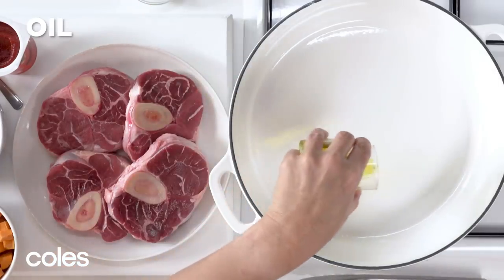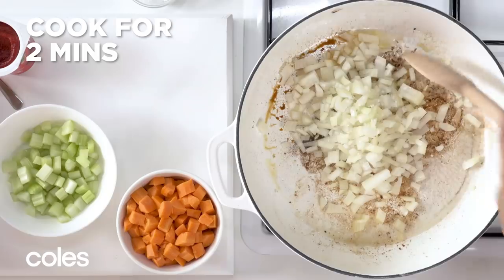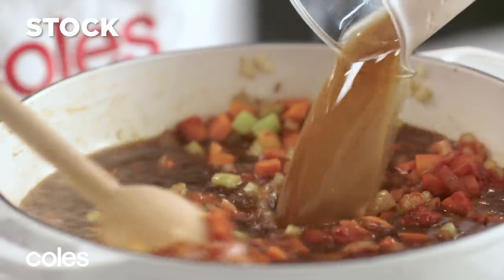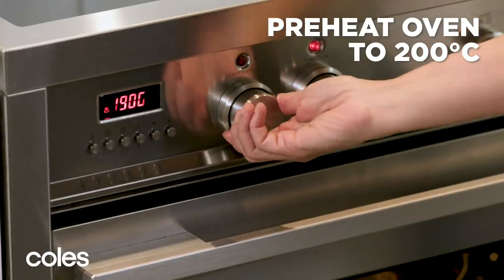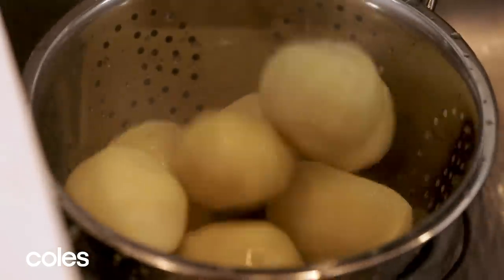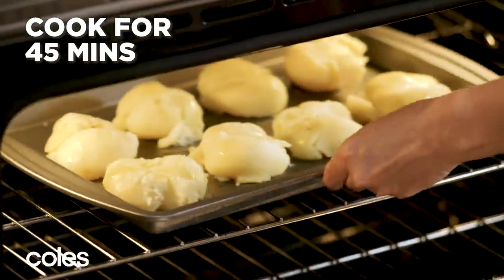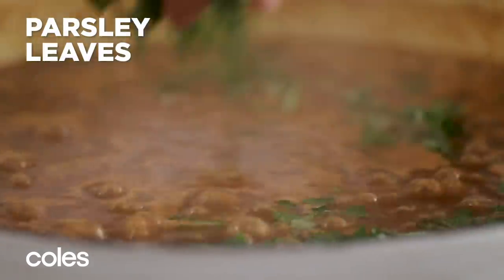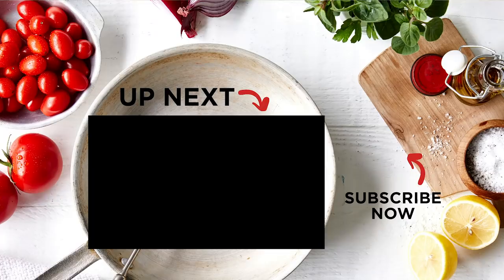How to make osso bucco with smashed potatoes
Create tender, melt-in-your-mouth beef in a rich tomato sauce (RECIPE BELOW) thanks to Leggo’s Tomato Paste. It’s a delicious winter warmer, especially served with crispy smashed potatoes.

Osso Bucco with smashed potatoes
Serves 4  Prep 20 mins  Cooking 2½ hours

1½ tbs olive oil
4 (about 1kg) Coles Australian No Added Hormones Beef Osso Bucco
1 brown onion, chopped
Pinch of salt
2 carrots, peeled, chopped
2 celery sticks, chopped
¼ cup (70g) Leggo’s Tomato Paste
2 cups (500ml) beef stock
400g can diced tomatoes
½ bunch flat-leaf parsley, leaves picked, stems chopped
8 brushed potatoes, peeled
Olive oil, extra, to drizzle

1. Heat 2 tsp oil in a large flameproof heavy-based casserole pan over high heat. Cook half the beef for 2 mins each side or until browned. Transfer to a plate. Repeat with another 2 tsp oil and remaining beef.
2. Heat remaining oil in the pan over medium heat. Add the onion and salt and cook, stirring, for 2 mins or until the onion softens. Add the carrot and celery and cook, stirring, for 5 mins or until the vegetables soften slightly. Add tomato paste. Cook, stirring, for 1 min or until paste is slightly darker in colour.
3. Add stock and tomato to the pan and stir well, scraping base of pan. Stir in the chopped parsley stems. Arrange beef in a single layer in the pan. Bring to a simmer. Reduce heat to very low. Cover and cook for 2 hours or until beef is tender and falling off the bone.
4. Meanwhile, preheat oven to 200°C. Grease a baking tray. Place potatoes in a saucepan and cover with cold water. Cover and bring to the boil over high heat. Uncover and cook for 15-20 mins or until just tender. Drain. Place potatoes on prepared tray. Cool slightly. Use a folded clean tea towel to gently press down on potatoes to flatten. Drizzle with extra oil and season with salt. Bake for 45 mins or until golden.
5. Use a slotted spoon to transfer the beef to a plate. Cover to keep warm. Bring the sauce to the boil over medium-high heat. Cook for 10 mins or until sauce thickens slightly. Season. Coarsely chop half the parsley leaves. Stir into the sauce in the pan.
6. Divide sauce and potatoes among serving bowls. Top with beef. Sprinkle with remaining parsley leaves.